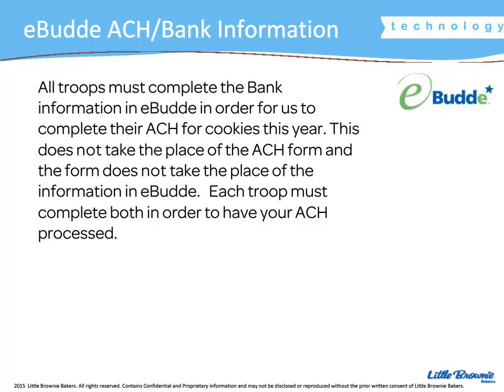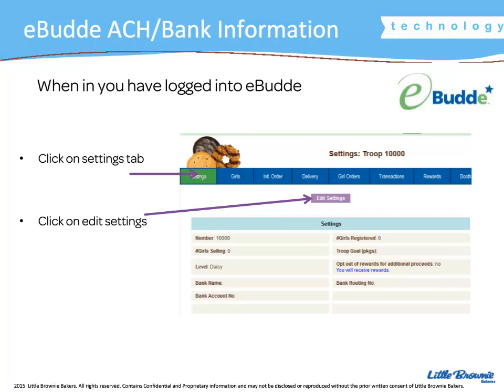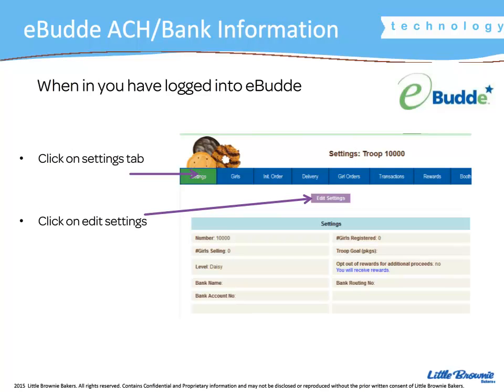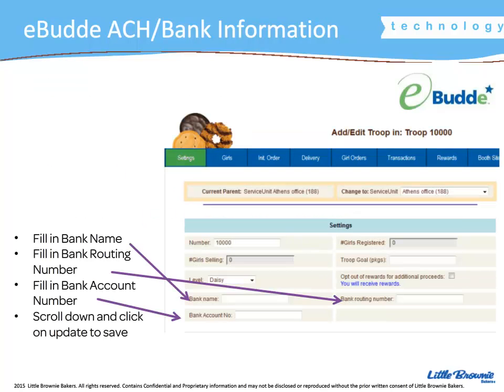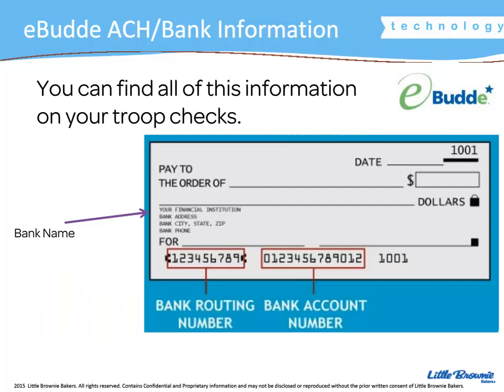2016 GSHG New ACH Procedure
New procedure to help with the verification